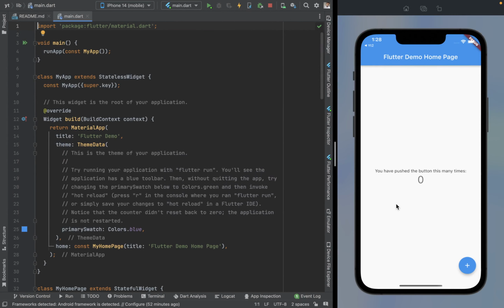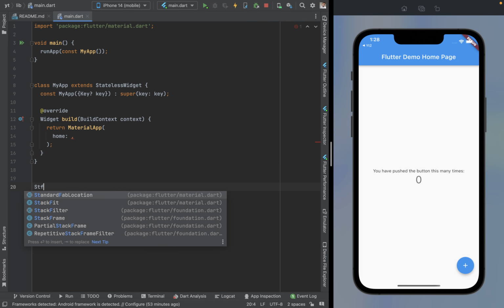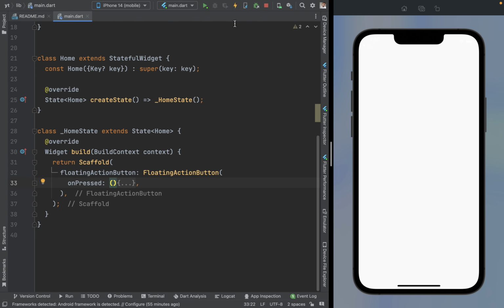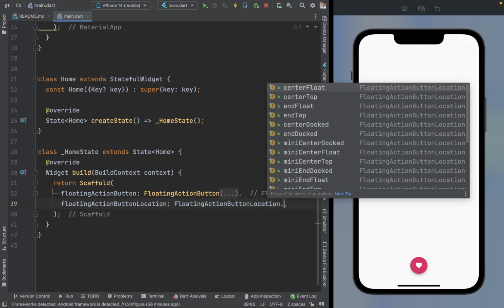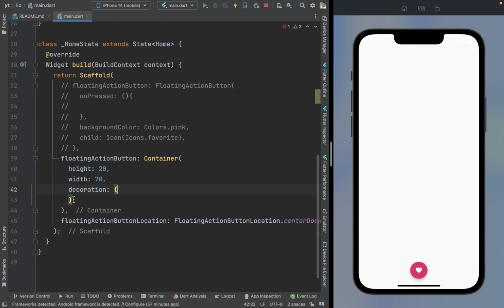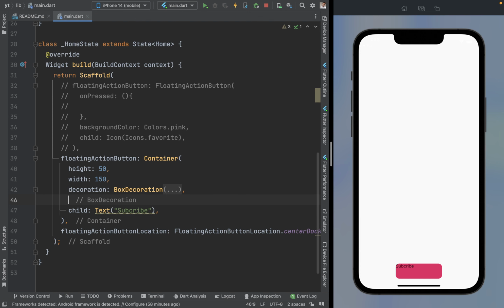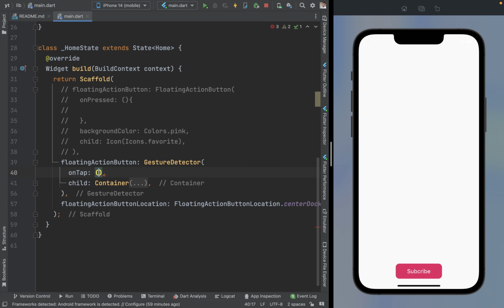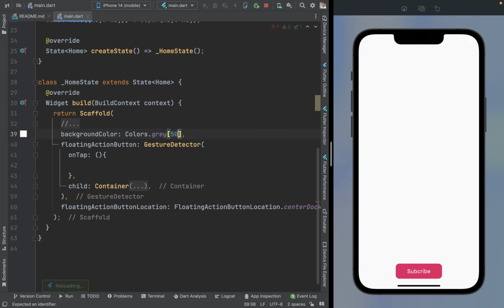Flutter Tutorial: How to Create Custom Floating Action Buttons (FAB) for Interactive UI Design"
Are you looking to take your Flutter app to the next level by incorporating interactive and engaging FloatingActionButtons? Look no further! In this comprehensive Flutter tutorial, we will be diving deep into the world of FloatingActionButton and showing you how to create both standard and custom buttons using the powerful Flutter framework.

We will start by exploring the basics of the FloatingActionButton widget, including its properties and how it can be used to enhance the user experience of your app. You will learn how to customize the appearance and functionality of your FABs to create a unique and personalized look for your app.

Next, we will be using the powerful ahirlog and dart programming language to create a beautiful and interactive UI design. You will learn how to use the Container widget to create custom FABs that are tailored to your specific needs. Whether you are a beginner or an experienced developer, this tutorial will provide you with the knowledge and skills needed to create stunning and engaging FloatingActionButtons for your Flutter app.

At the end of this tutorial, you will have a solid understanding of how to use the FloatingActionButton widget to create interactive and engaging user interfaces. The source code used in this tutorial can be found on GitHub at

so you can easily follow along and implement the concepts covered in the tutorial.

Don't miss out on this opportunity to enhance your Flutter development skills and elevate your app's user interface. Click on the play button now and start learning how to create stunning FloatingActionButtons in Flutter like a pro!